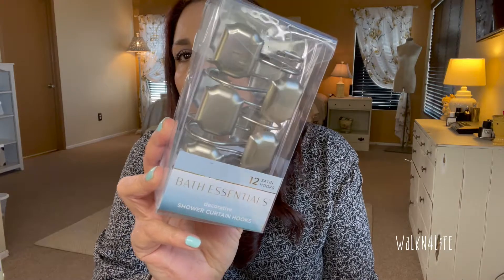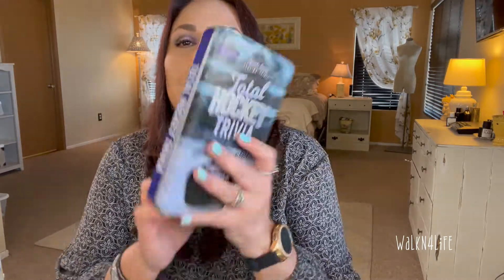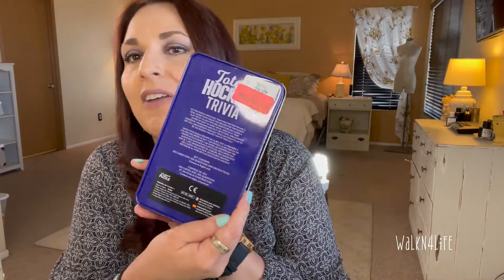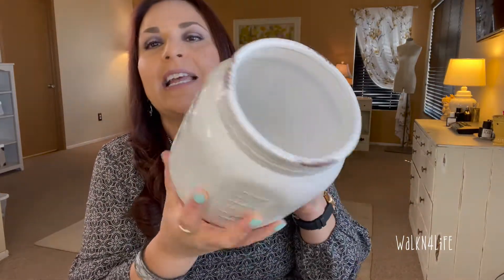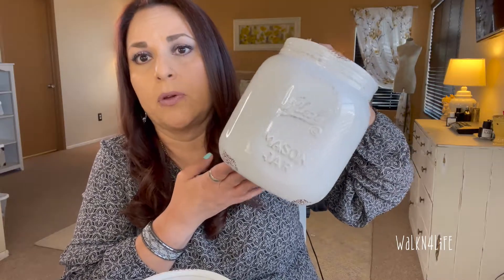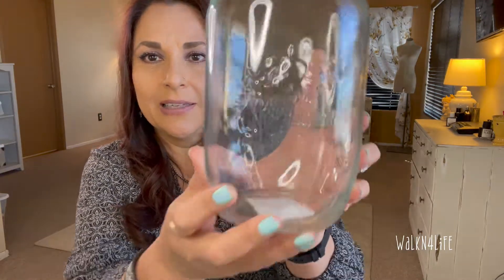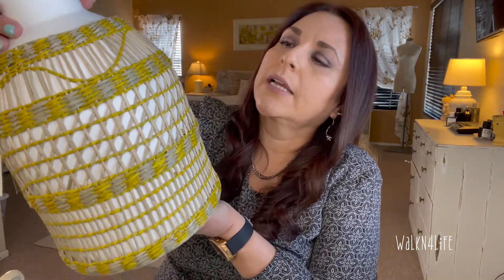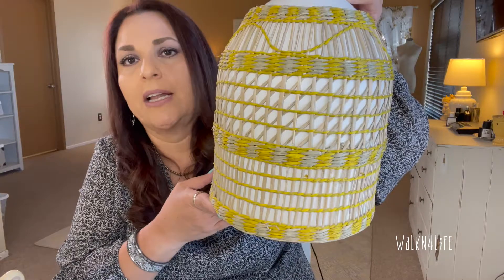Haul Homegoods | Home Decoration & Different Household Items | Pictures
Hi everyone!  Today, I have a Homegoods haul.  I have set up some of the items I purchase, and I do have some pictures to share with all of you!

​If you upload to YouTube, please add our credit precisely as above in the text describing your video. It is very important that it is in this form with no variation, as software picks it up and you will be ok for copyright.
On all other platforms, the style of the credit is not so vital.
You are welcome to change a piece’s length or edit it in any way you wish to fit your project, as long as we are credited.